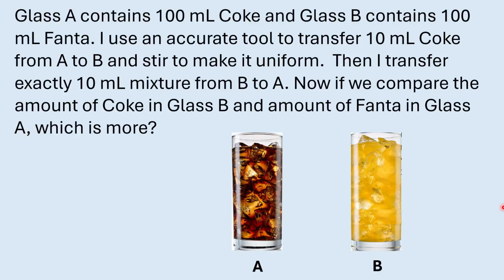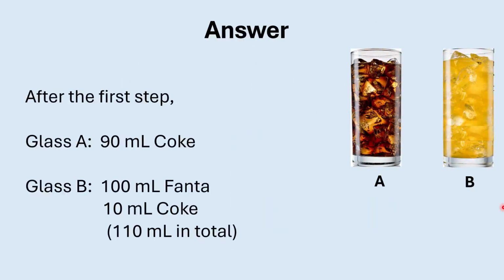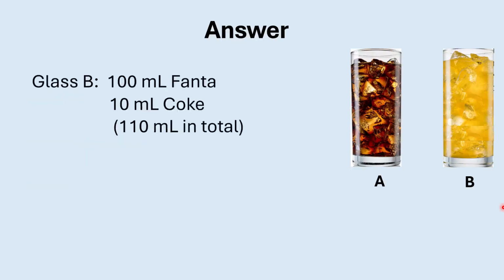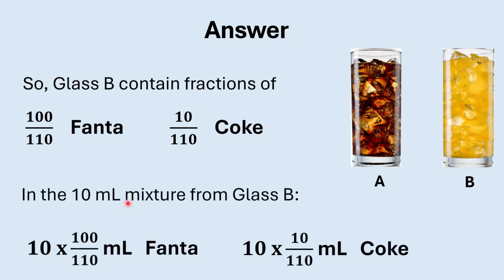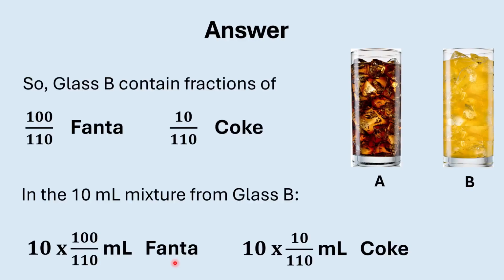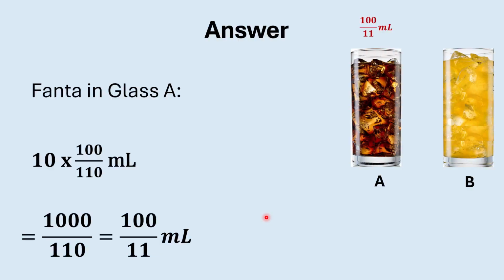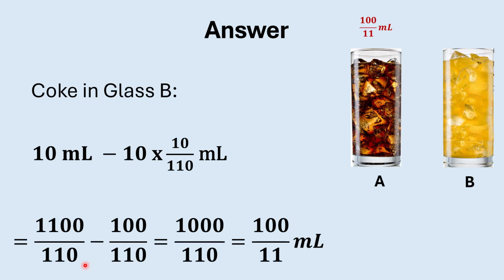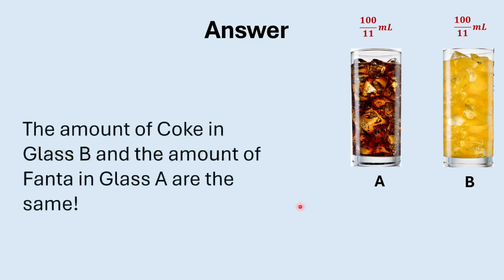Maths Challenge - Coke and Fanta Question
Give a quick thought followed by a serious calculation.  The answer will surprise you.